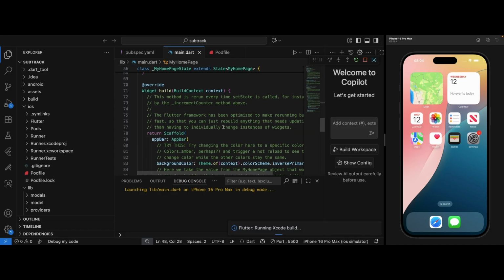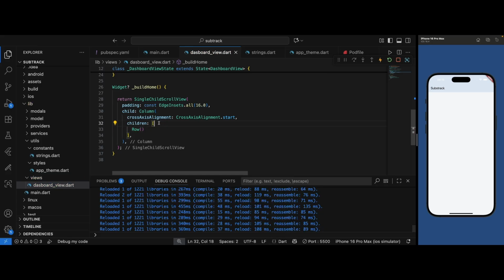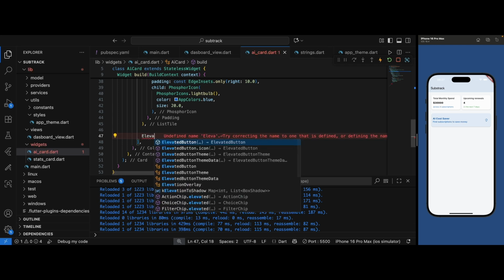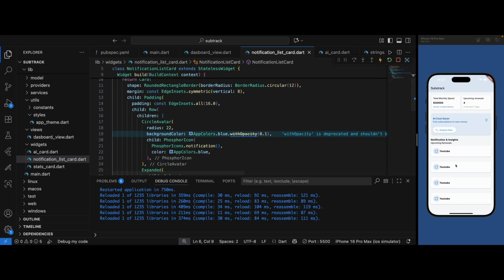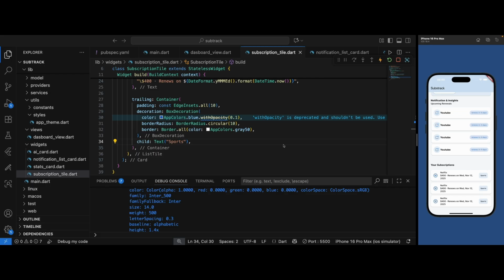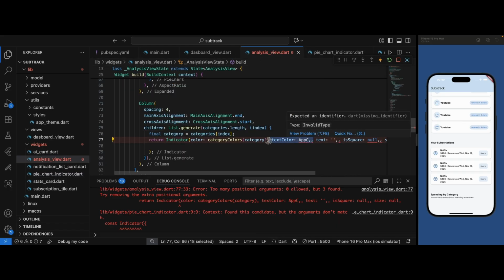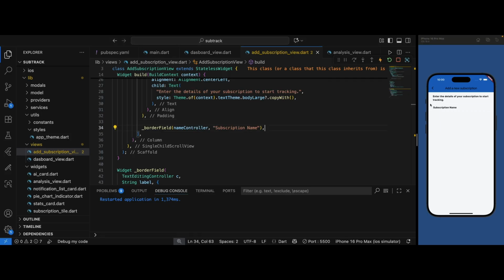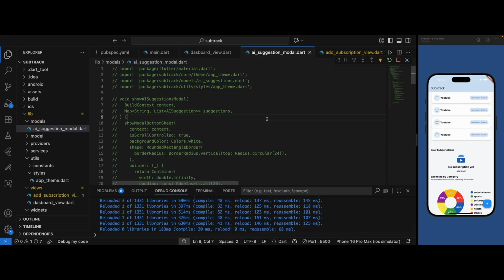Episode 5: Building UI (All Screens)